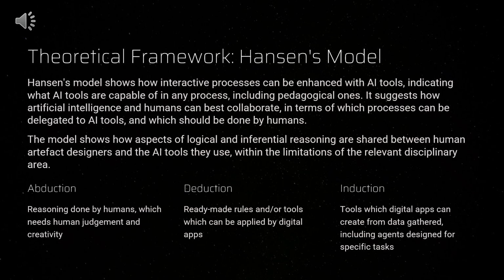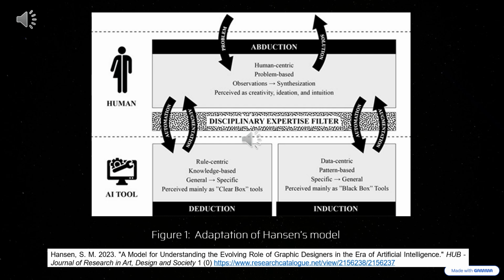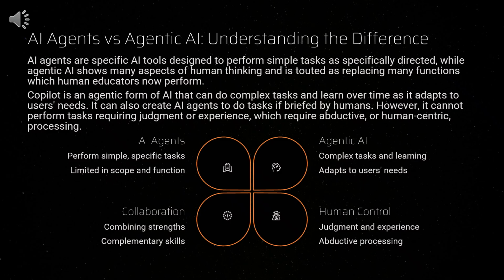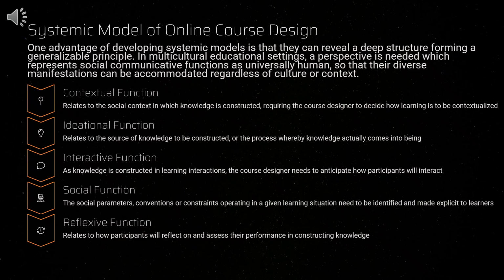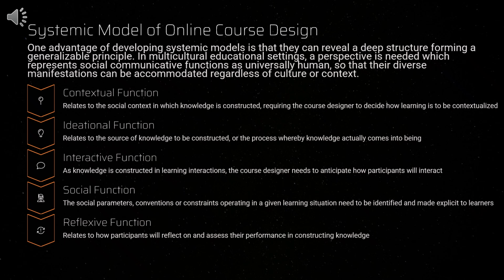Digital Human Collaboration in Higher Degree Course Evaluation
Presentation for ICL 2025